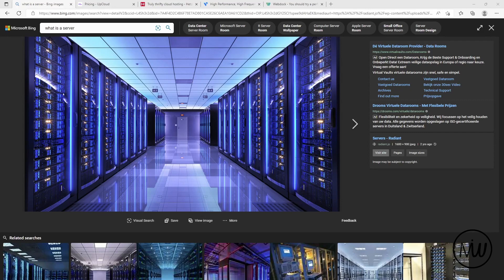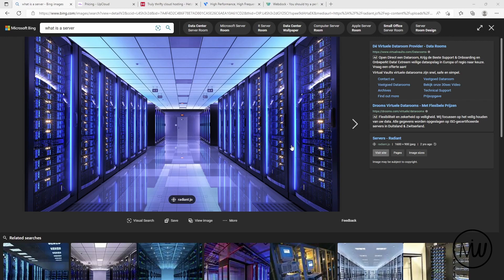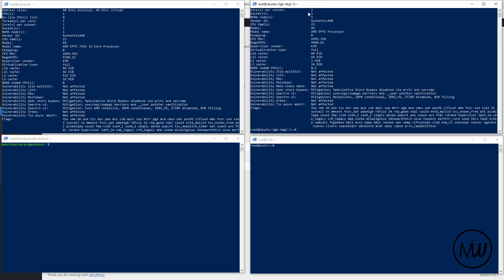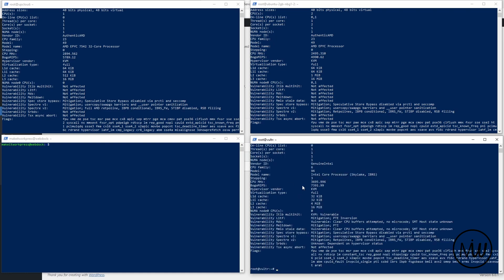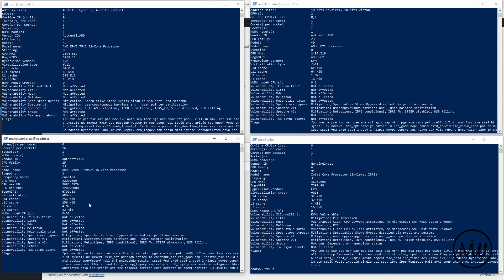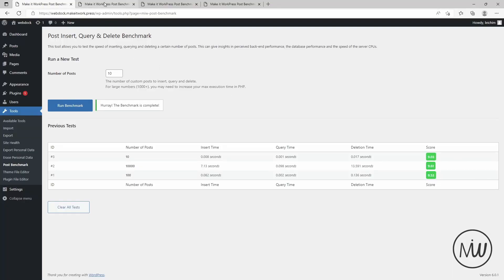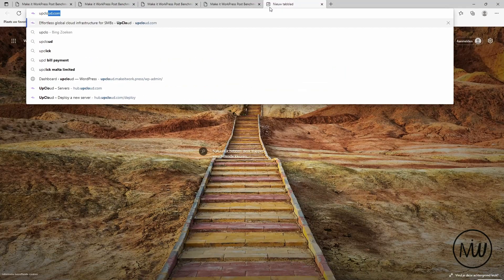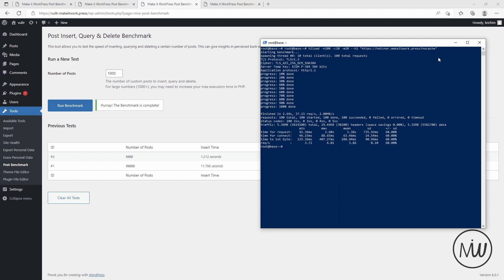One Secret of Fast WordPress Backend Performance: The Server CPU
Did you know that there is a single fact that hugely influences the (backend) performance of your WordPress website? It's the CPU of the server you are using.

Whether you are using a shared hosting company, a specialized WordPress hosting company or running your own servers - they all have CPUs.

In this video, I will do various benchmarks with servers from different providers and explain what the influence of the CPU is on WordPress performance.
00:00 - Start
00:32 - Introduction
02:54 - The CPUs
05:16 - Initial Benchmarks
08:31 - Scaling up Servers
09:15 - Initial Loadtesting
12:15 - Scaling to Multiple Cores
13:23 - Multiple Cores Benchmarks
16:59 - Conclusion